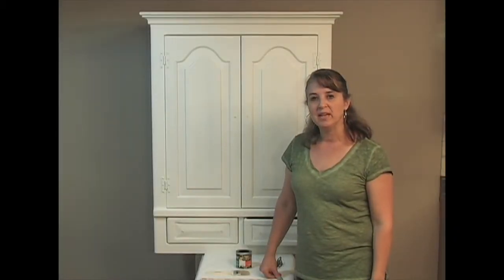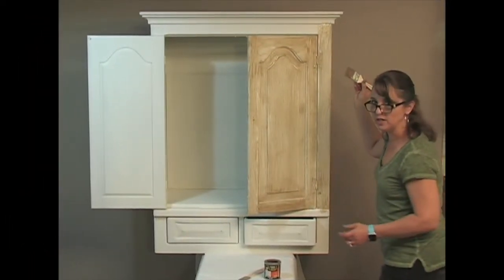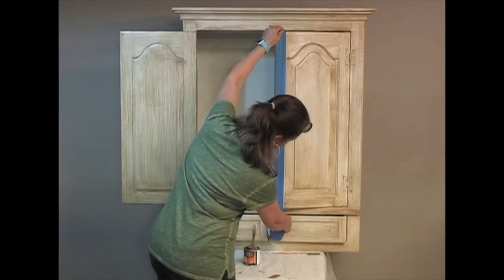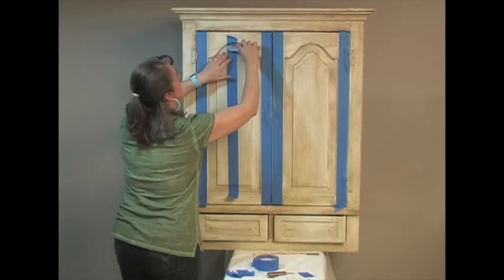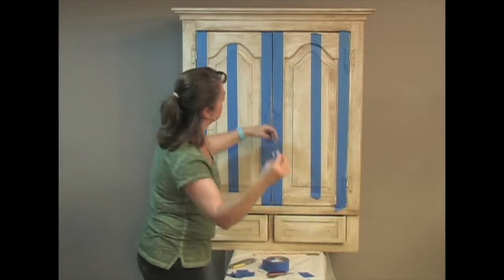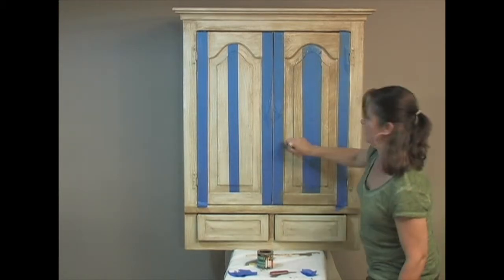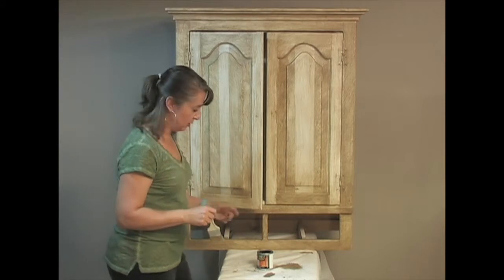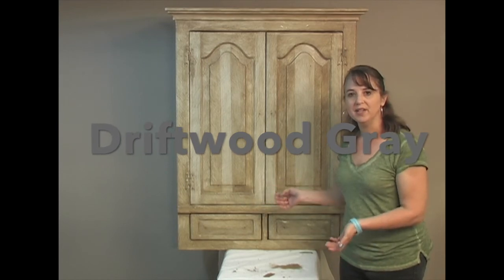Driftwood Gray DIY Faux EZ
Refinish furniture and cabinets without striping or heavy sanding! Faux EZ is Real Easy for Real People Real Fast for a beautiful authentic wood finish!!